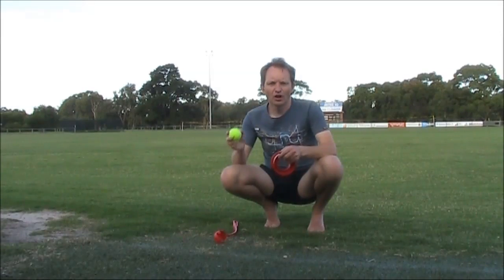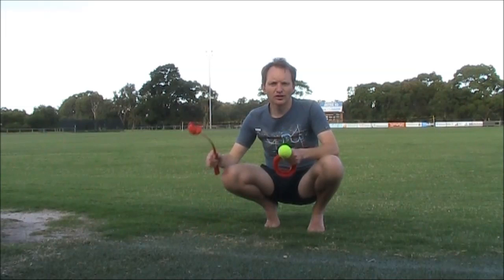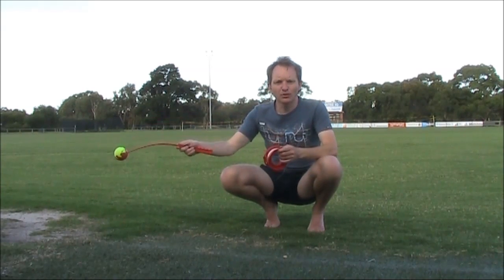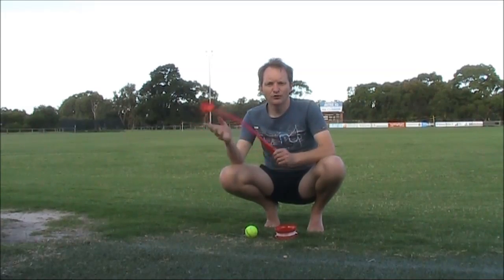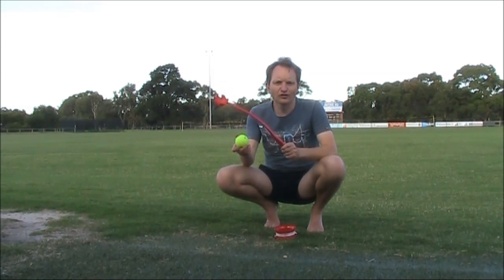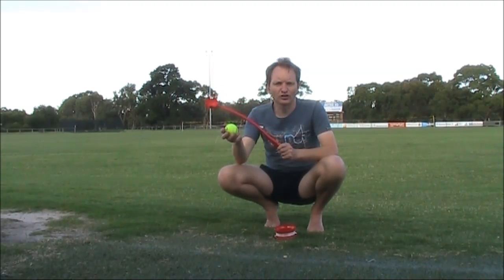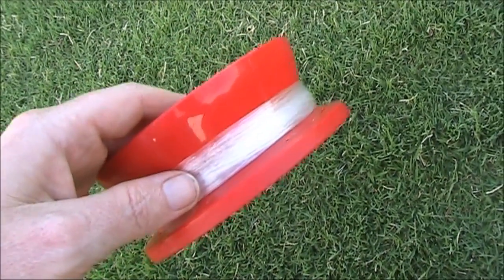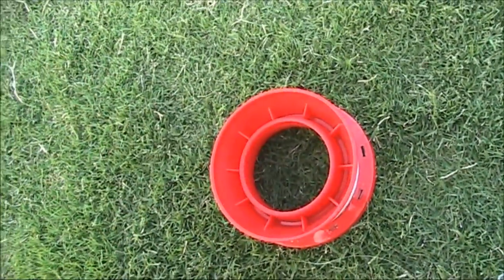Raising antennas with a tennis ball chucker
One of the problems portable amateur radio operators have is getting wire into high trees.  Can tennis ball chuckers sold by pet accessory suppliers help?  Watch this video to find out.